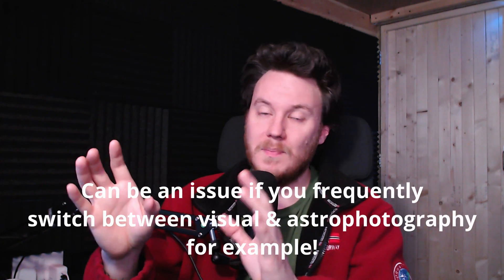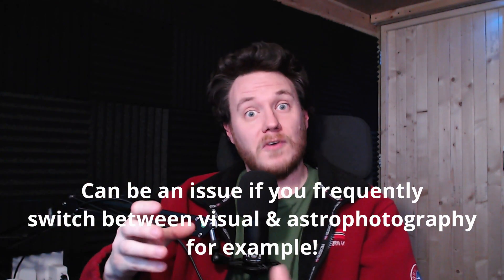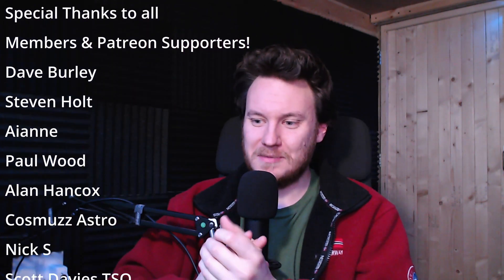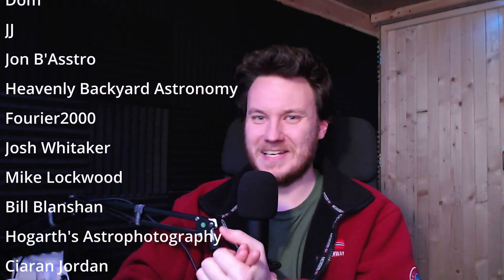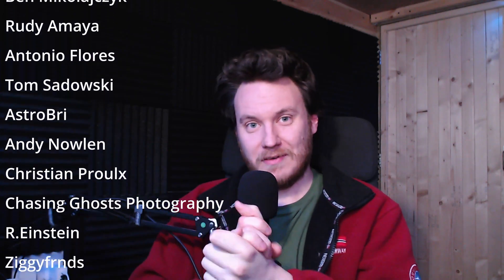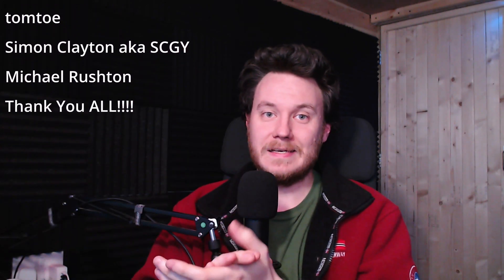5 Beginner Tips to Improve Your Astrophotography!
Here's a few tips to help beginners take their best shot yet! :-)
(Yes, it's still cloudy!)